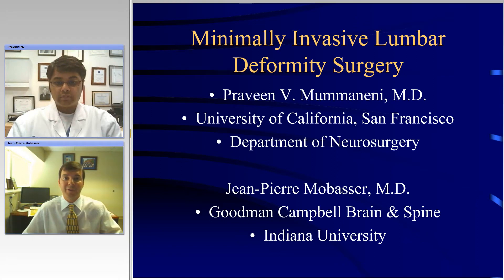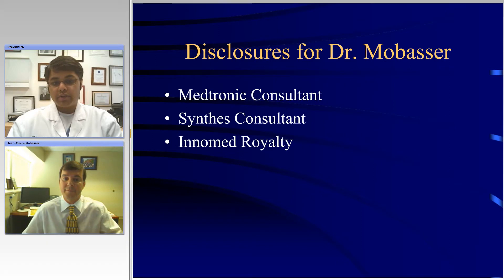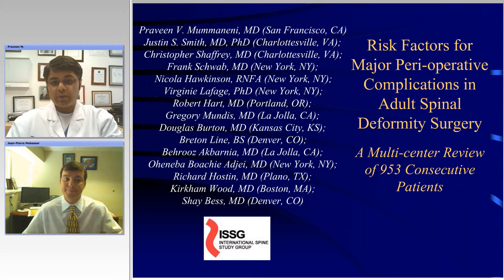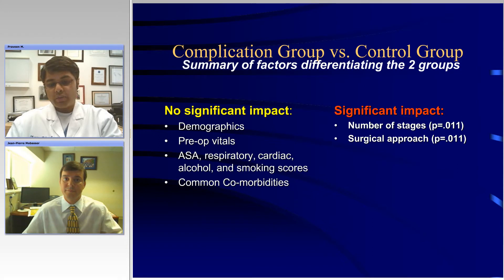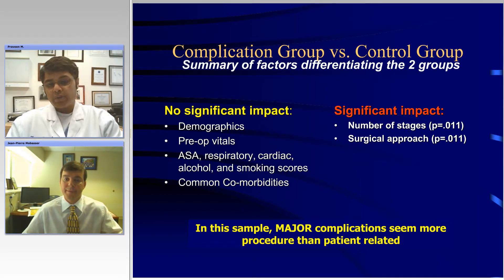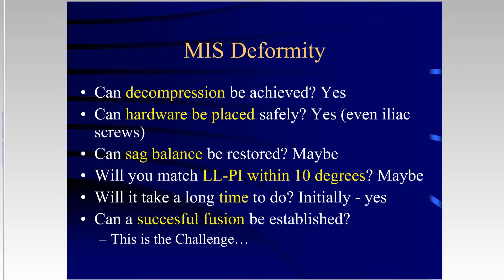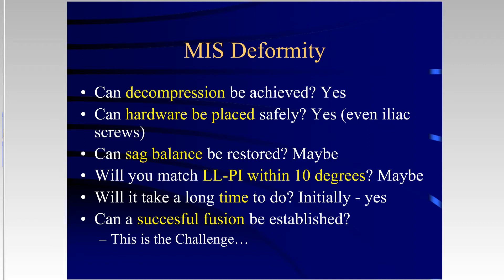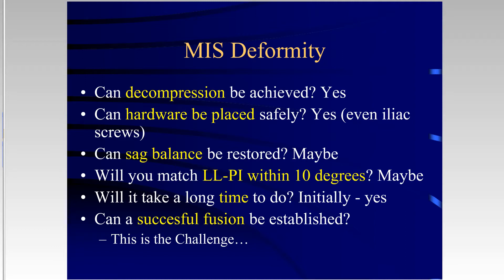Minimally Invasive Lumbar Deformity Surgery (Preview)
Praveen Mummaneni and Jean-Pierre Mobasser.